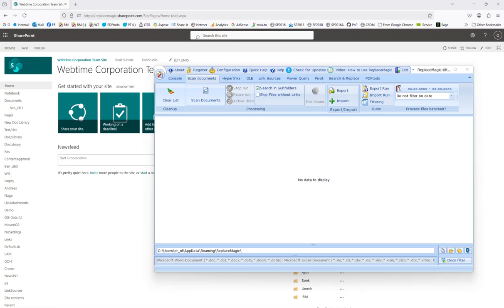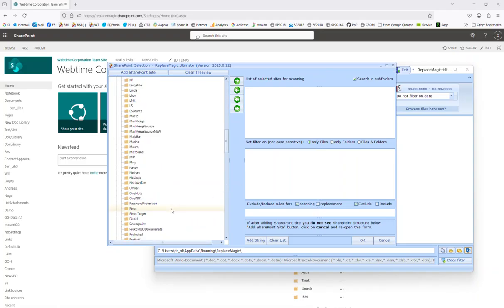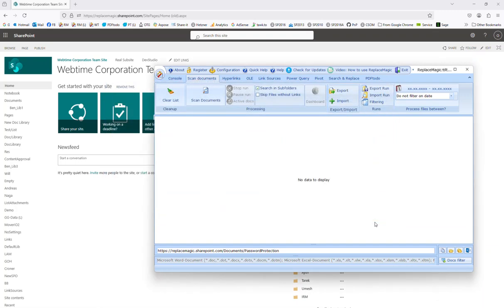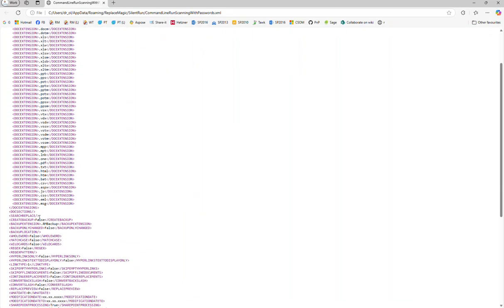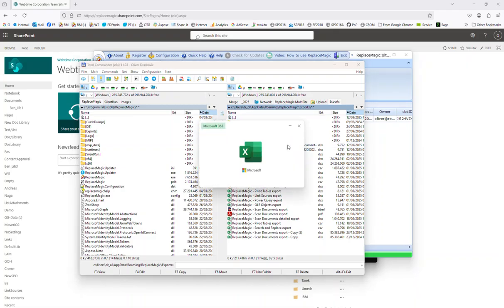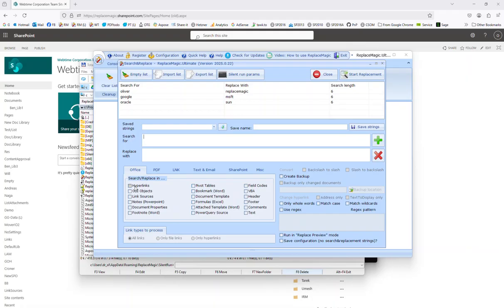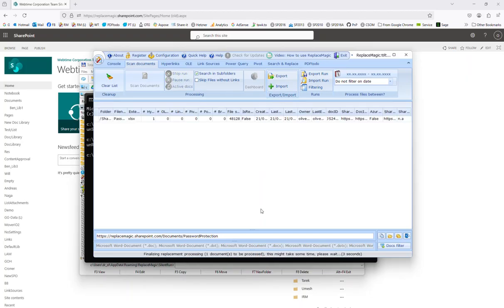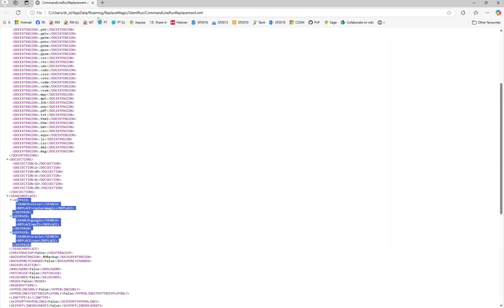ReplaceMagic - How to create XML file for silent run (scanning and/or replacements)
There might be cases that you want to run ReplaceMagic unattended or to trigger scanning or replacements via some scripts and that can be achieved by creating XML configuration file which is later used to start ReplaceMagic with it. In this video, you can see how to create XML file for scanning and also how to do that for replacements. Of course, it is possible to start ReplaceMagic with multiple XML files.